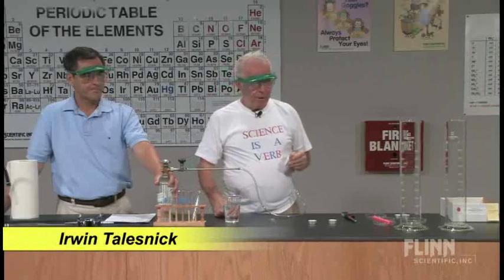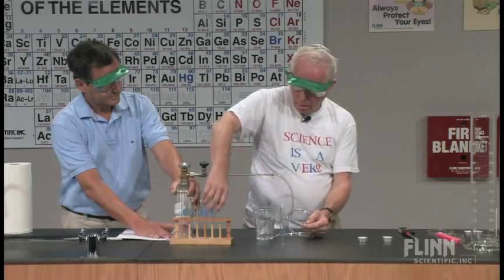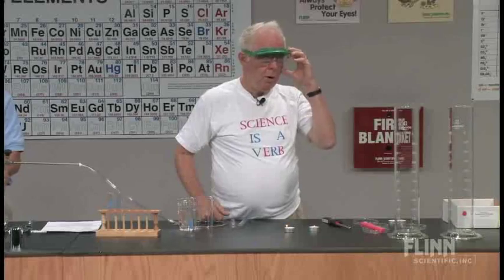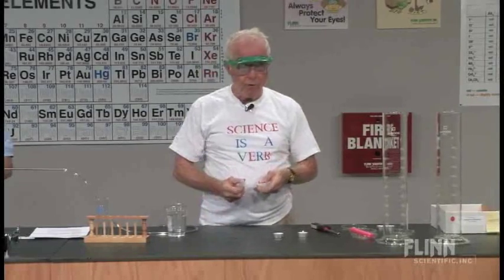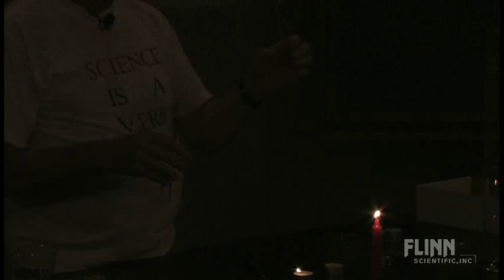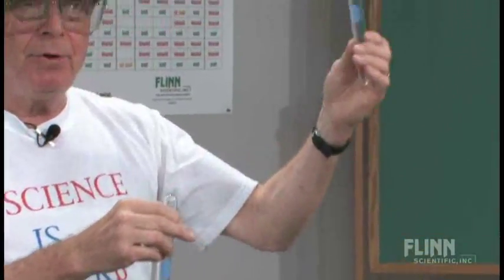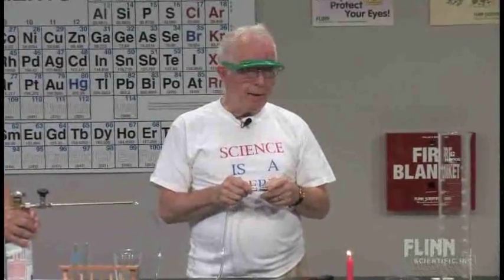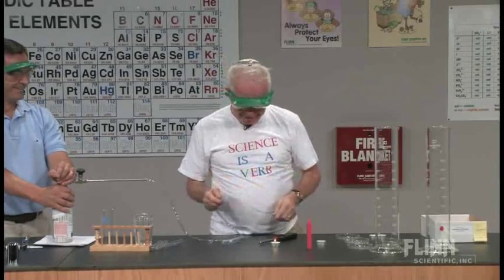Combustion of Hydrogen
Inquiry-based presentation answers many questions about the properties of hydrogen.